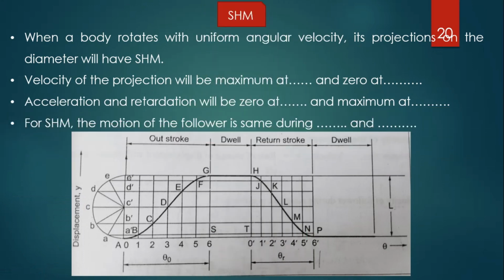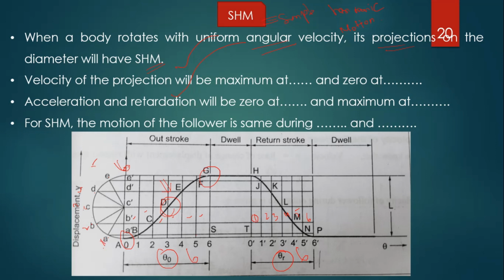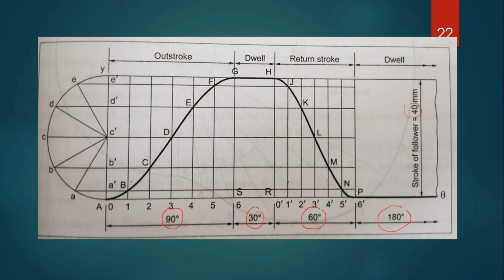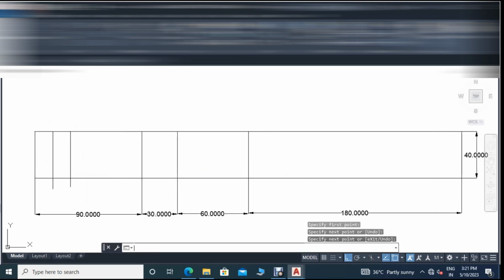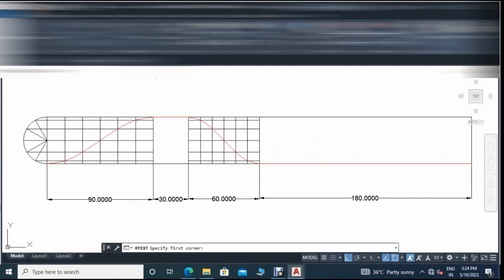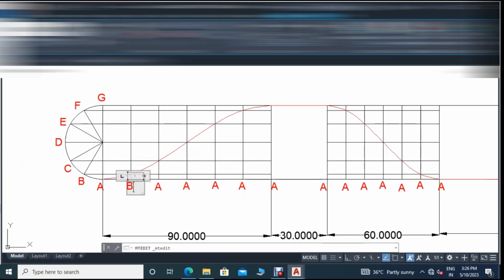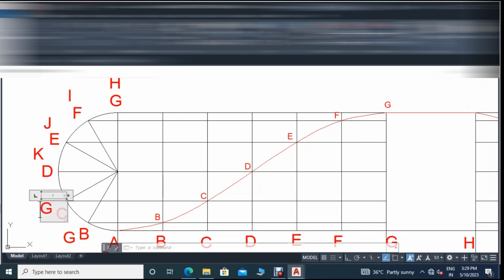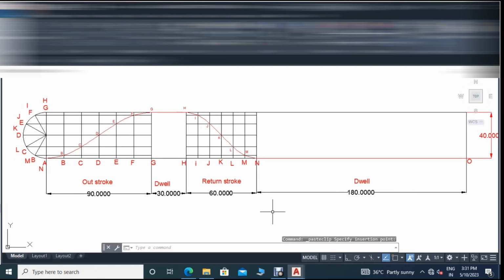What is SHM and how to draw a displacement diagram of a cam using this method - video 11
What is SHM and how to draw a displacement diagram of a cam using this method - MOM - Mechanics of Machines - kinematics of machinery - cam